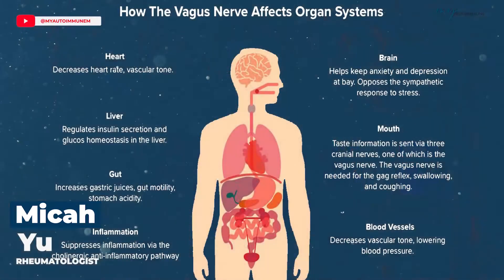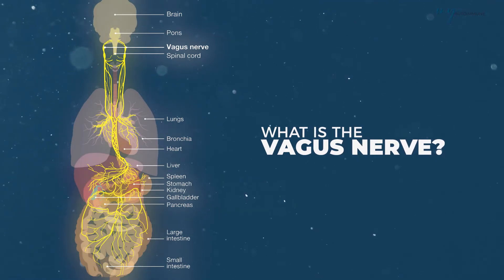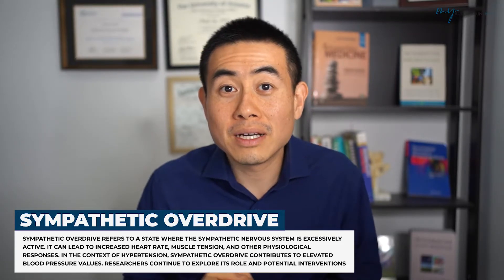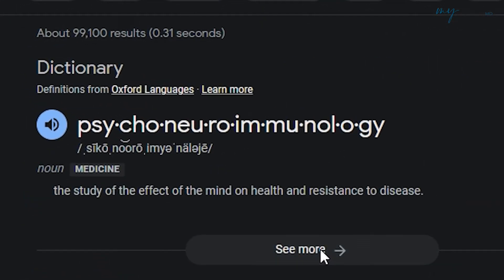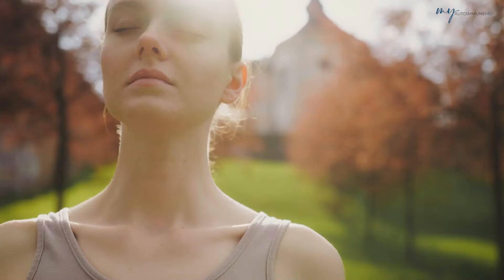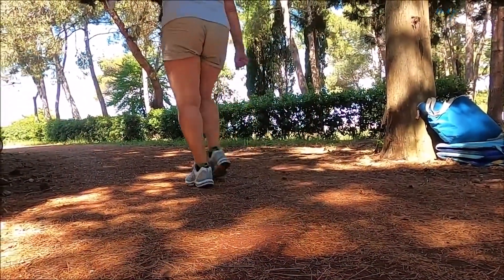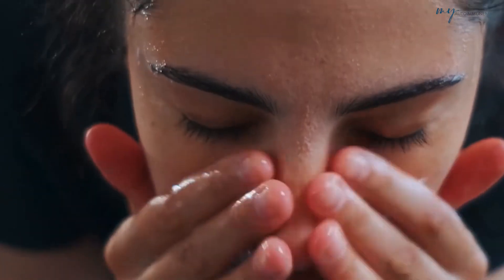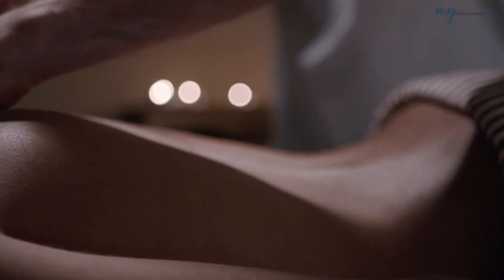9 Ways to LOWER inflammation Naturally with the Nervous System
9 Ways to LOWER inflammation Naturally with the Nervous System -  nerve stimulation (VNS) is a therapeutic technique that involves the use of electrical impulses to stimulate the vagus nerve, a key component of the parasympathetic nervous system.

In this video, we will talk about 9 ways to help you lower inflammation by properly using or stimulating your vagus nerve!

This nerve, which runs from the brainstem to various organs in the body, plays a vital role in regulating many bodily functions, including heart rate, digestion, and inflammation.

VNS has been explored as a treatment option for various conditions, including epilepsy, depression, and chronic pain. By modulating the activity of the vagus nerve, VNS may help restore balance to the autonomic nervous system and alleviate symptoms associated with these conditions.

Additionally, emerging research suggests that VNS may have potential benefits for inflammatory conditions like rheumatoid arthritis, by helping to regulate immune responses and reduce inflammation.

Overall, VNS represents a promising avenue for both understanding and treating a wide range of health issues.

Comment down your experience with electronic vagus nerve stimulation!

where I send out information on news on rheumatology, autoimmune disease, and integrative medicine!

If you want to be a patient with an integrative rheumatology practice that I am a medical director for, please

0:00 Intro
3:09 What are the 9 ways to lower inflammation through Vagus Nerve Stimulation?
7:26 What are the other things does vagus nerve stimulation helps with?
8:16 Which is better? Electronic or natural stimulation of Vagus Nerve?